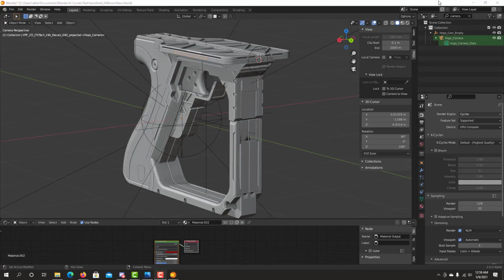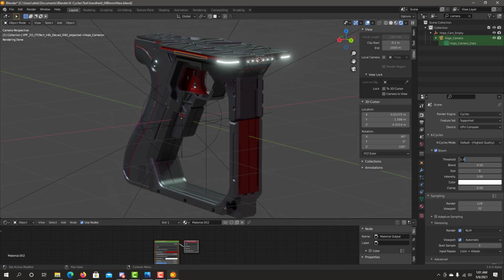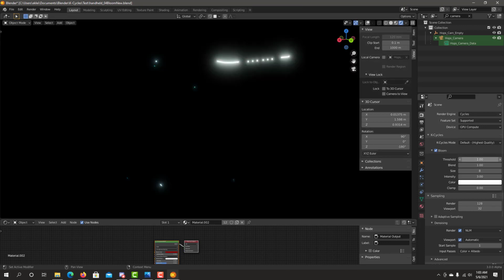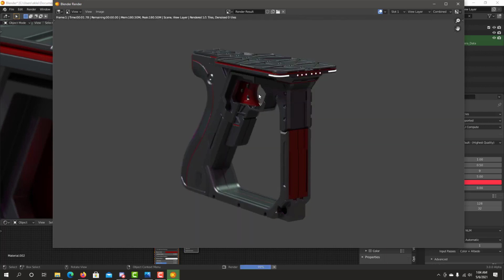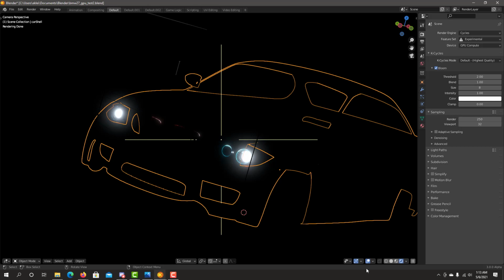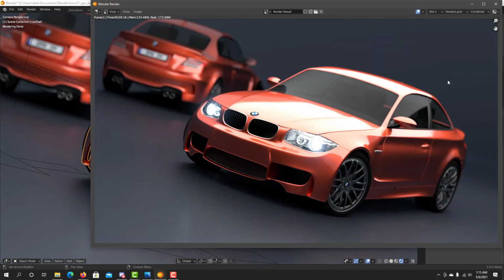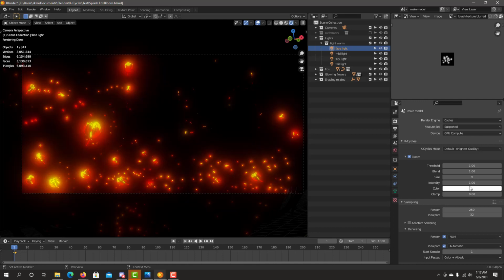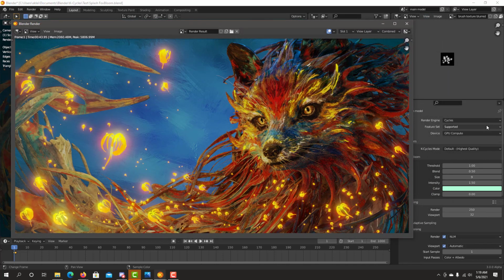K-Cycles Introduction to Bloom effect